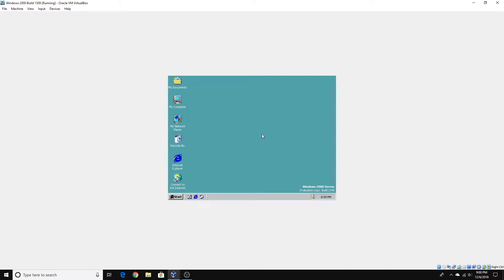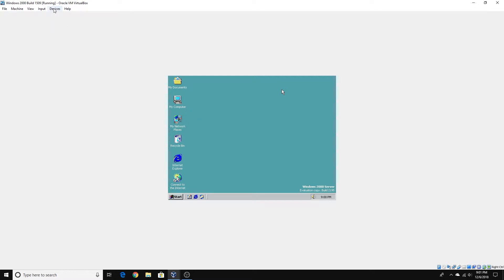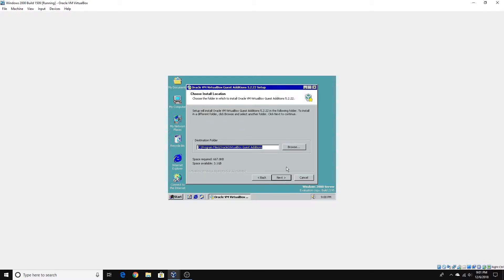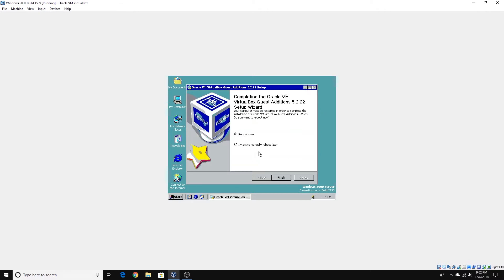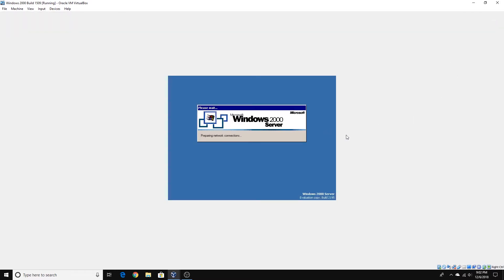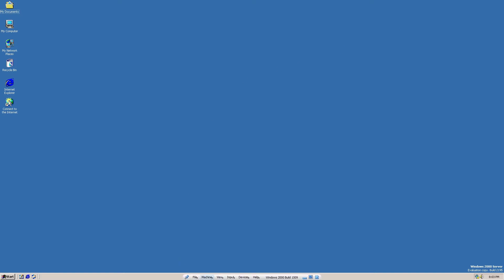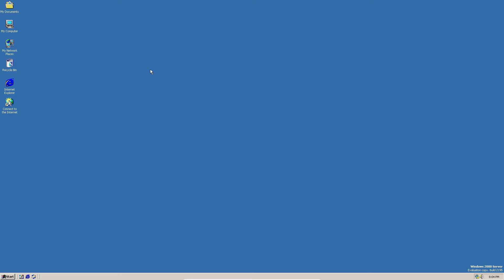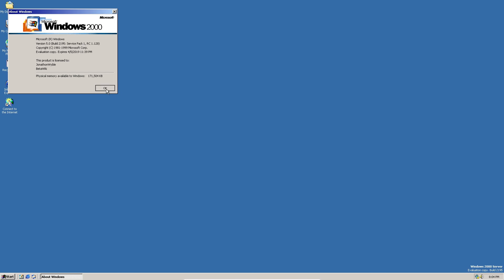How to Properly Install VirtualBox Guest Additions For Any Windows Version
This is a guide on how to install VirtualBox Guest Additions in any version of Windows. As well as having your virtual machine graphics as 32-bit instead of 8-bit.

Downloads